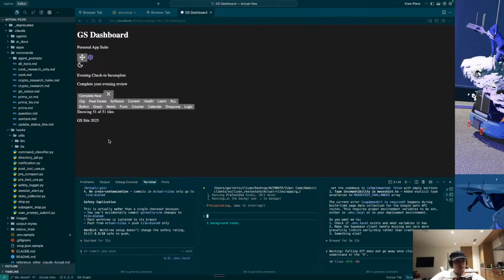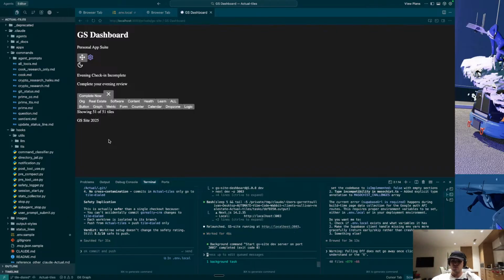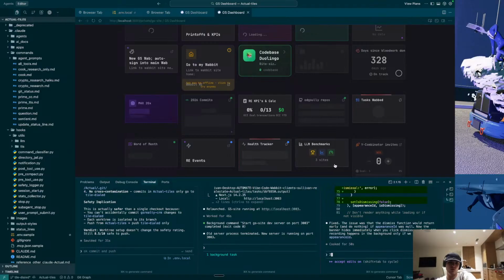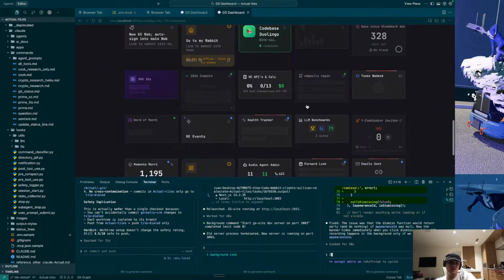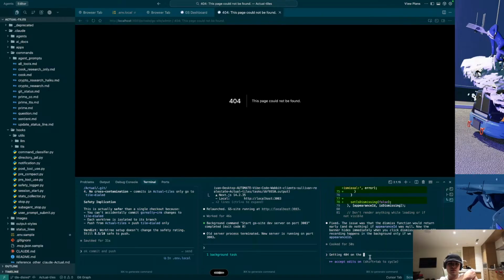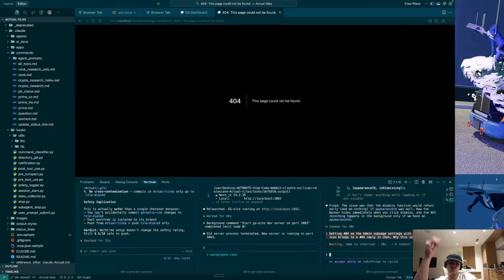Day 8 - Escaping the Rat Race